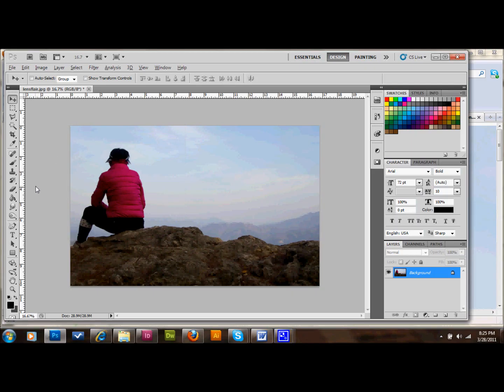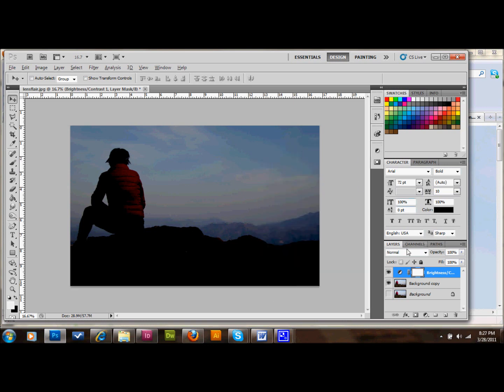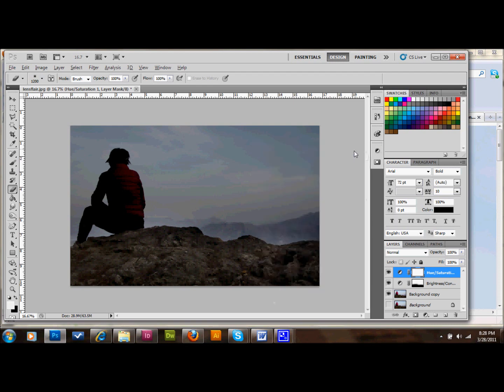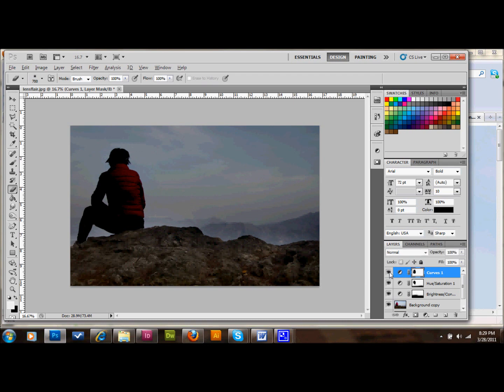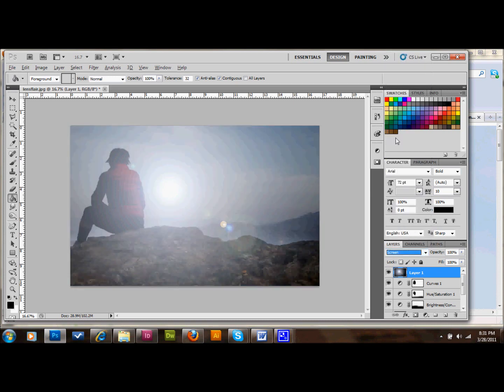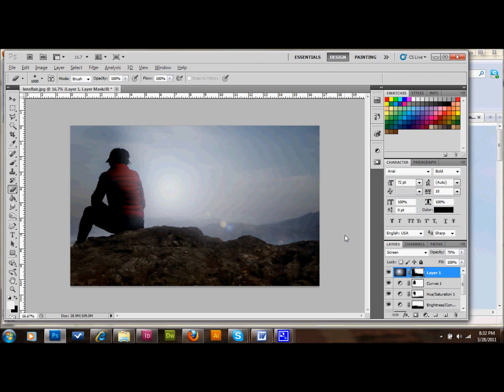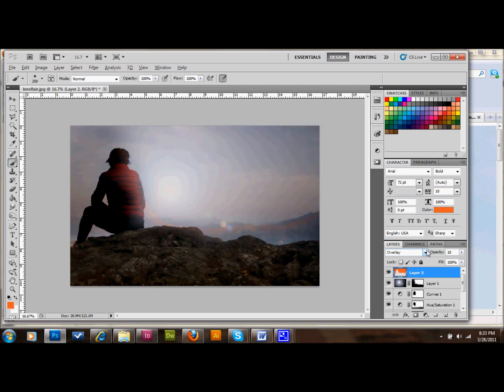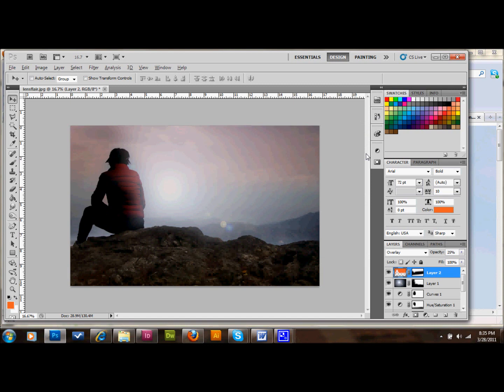Photoshop Tutorial How To Use The Lens Flare Filter | Glazefolio Design Blog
Glazefolio Design Blog Learn how to use the lens flare filter in adobe photoshop to enhance your photos. This is an underused but very nice technique that can be used in a lot of different ways. I hope you learn how to optimize your images with some flare effects on your photos.